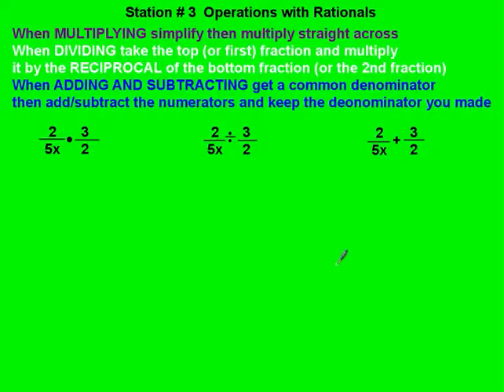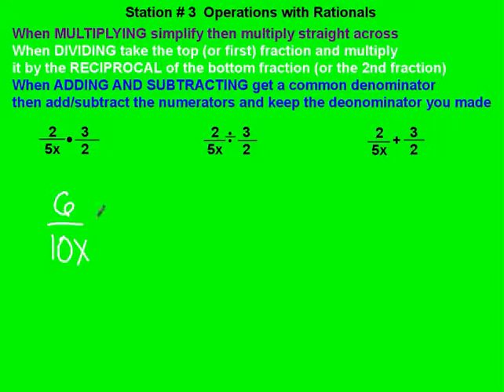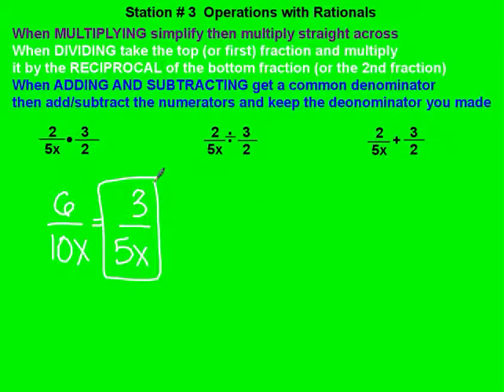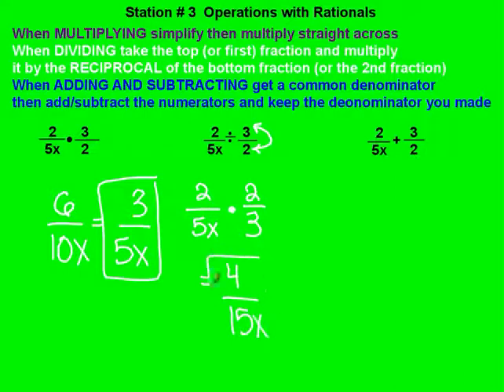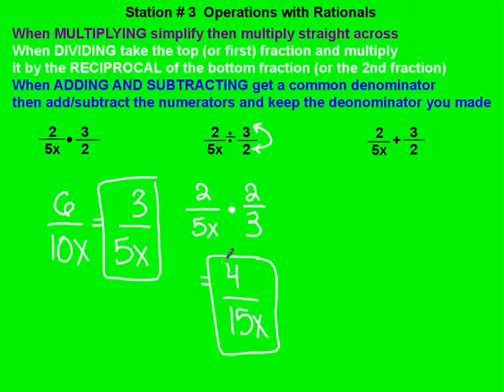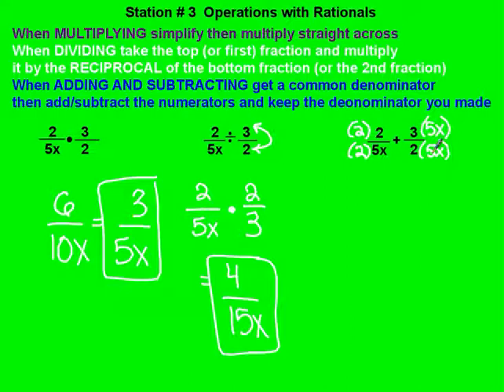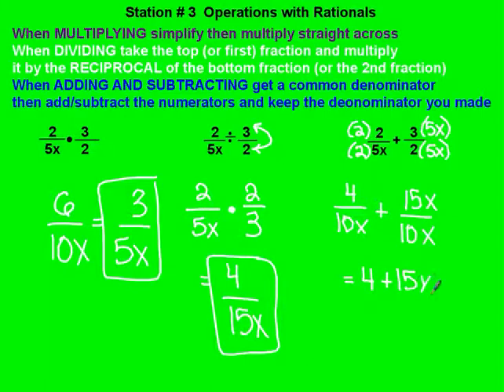Packet 3 Station 3 Operations with Ratioanls